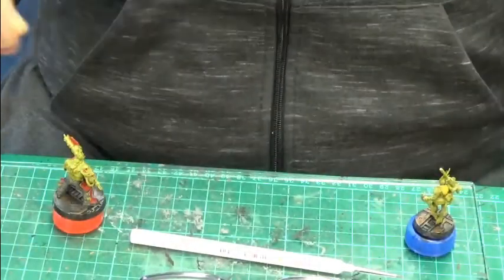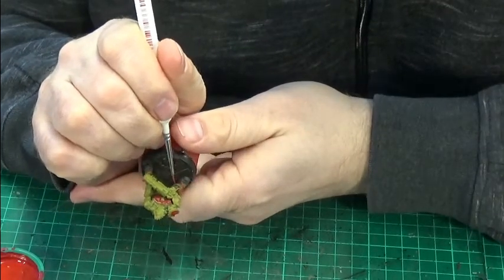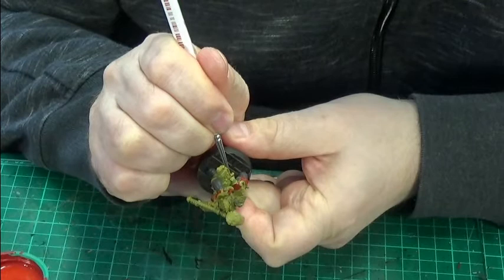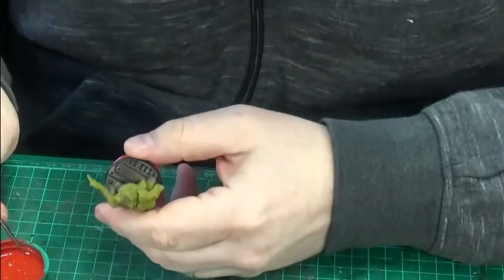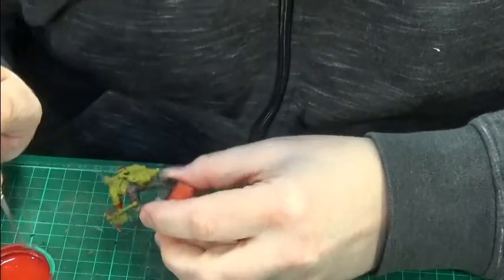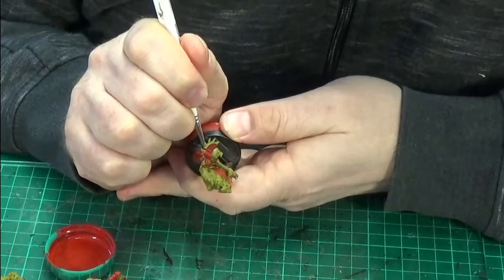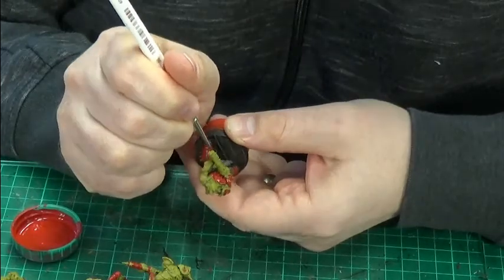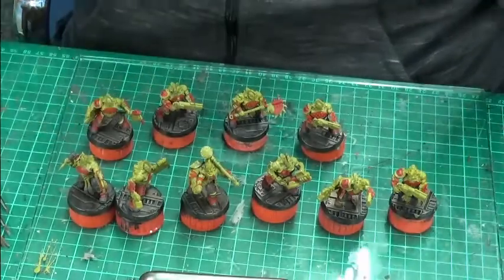On the Bench with Pete 144 - Painting my Goliaths for Necromunda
Time to get my gangs done.